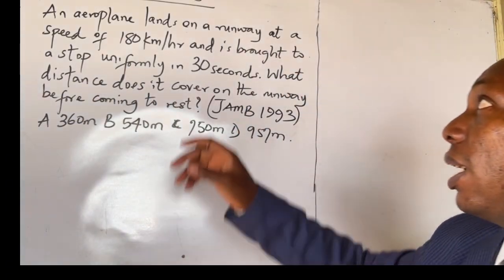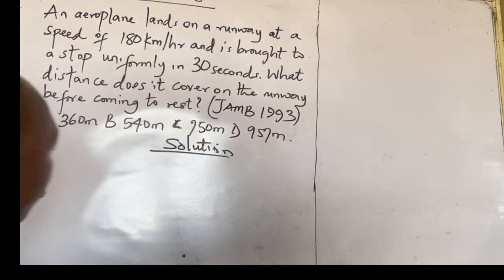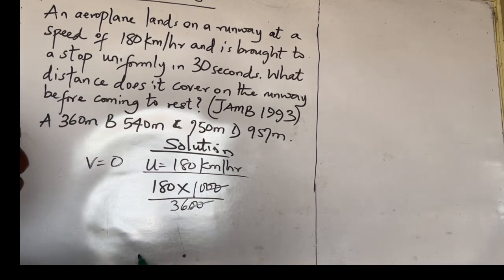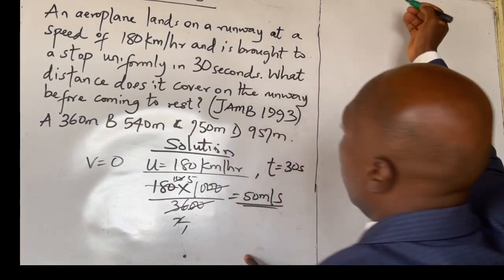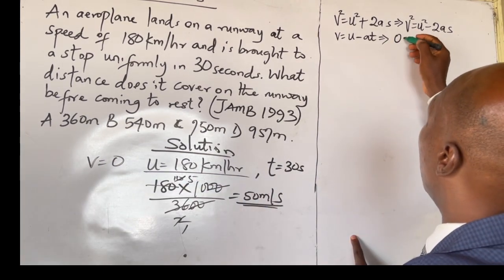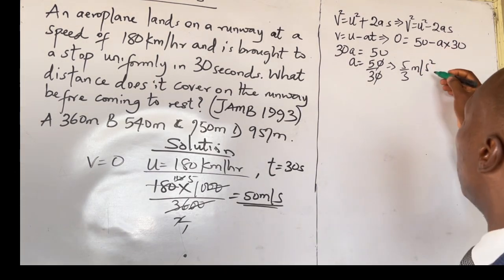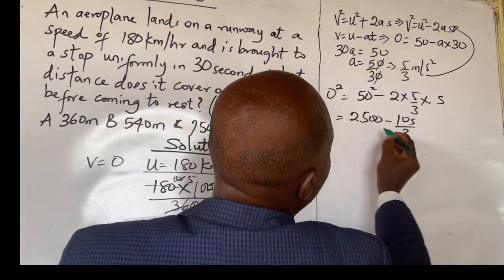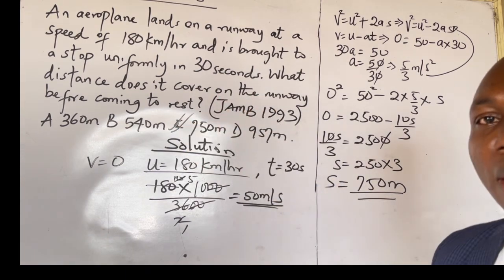WHY PRACTICE BEATS TALENT IN PHYSICS: THE MOTION TOPIC TAUGHT ME THIS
Whether you're preparing for WAEC, JAMB, NECO, IGCSE , GCSE, A LEVEL , SAT , GMAT or just want to finally understand motion, this video will boost your confidence and problem solving speed.

Struggling with motion ? In this video , I'll walk you through a real problem on motion , breaking it down step-by-step so you can understand every move clearly

You'll learn how to:
▶️ solve simple problems on motion
▶️  convert from km/h to m/s  @indorephysicalacademy.